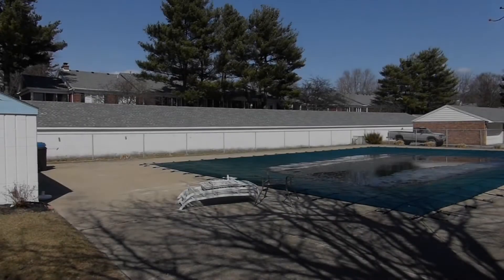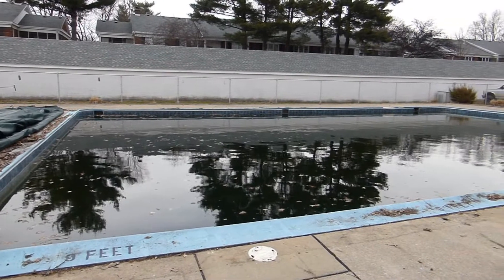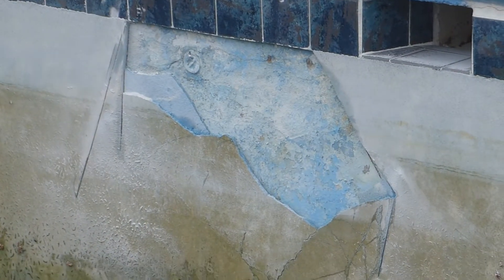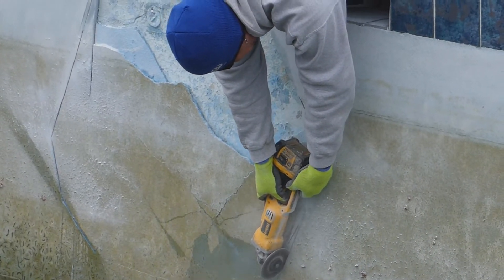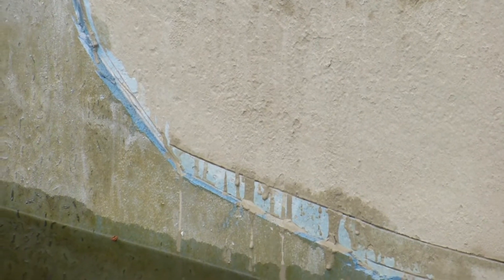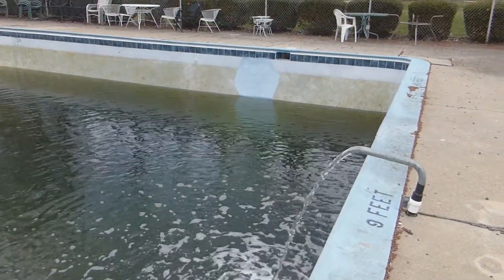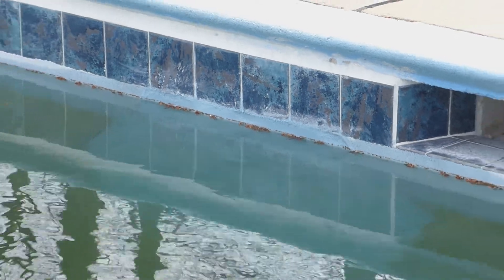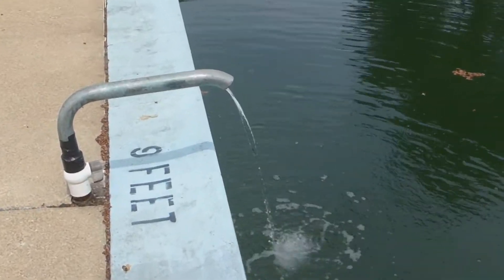Stonehenge Pool Patch 2014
In 2013 we had our pool refinished with a concrete quartz aggregate plaster however in the deep end a crack developed into a large hole. This video shows how we fixed it in 2014.